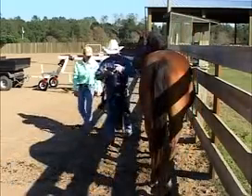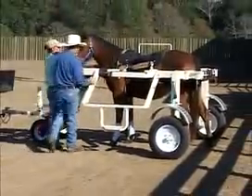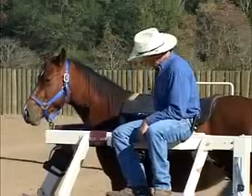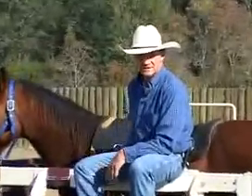The Imprinter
The Imprinter allows you to desensitize and imprint your horse by encouraging positive behavior in a nonthreatening manner for horse and rider.

The IMPRINTER, with its patented mobile cradle design, creates a safe environment and reduces the
chance of injury for both the trainer and horse.